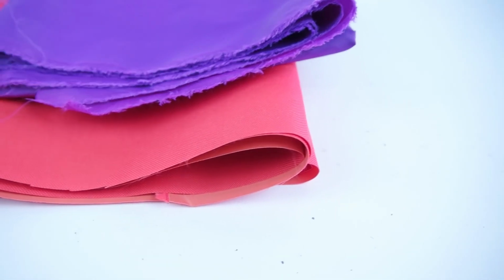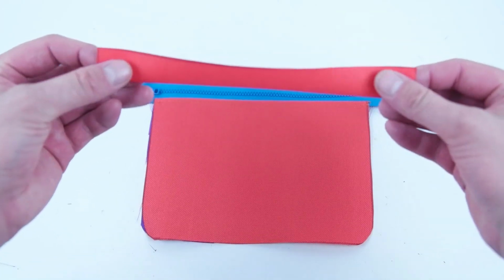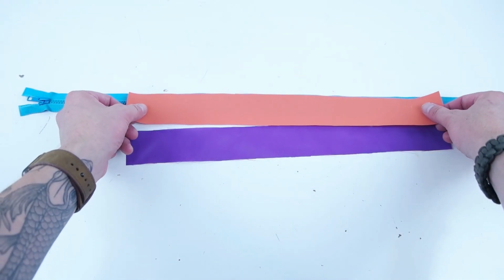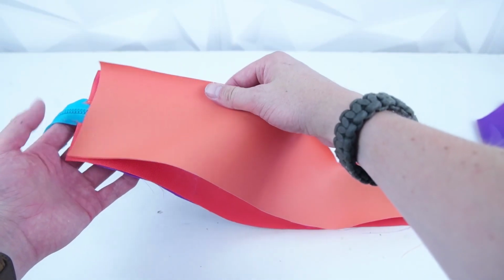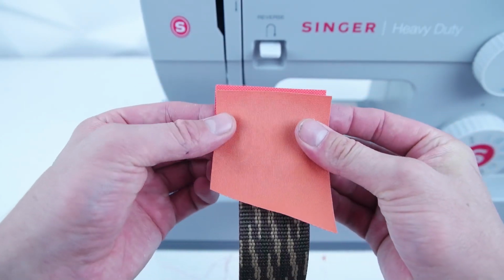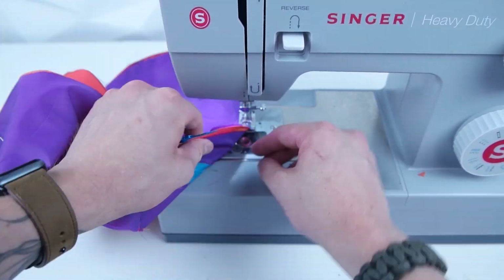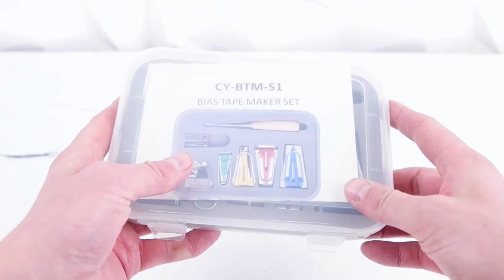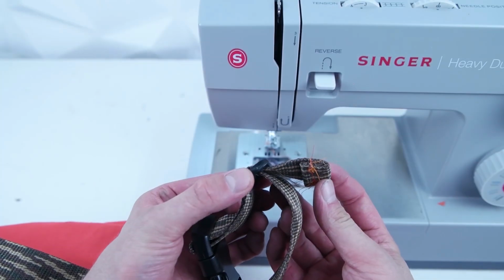Sling Bag DIY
***Supplies Needed***
-LINK to Fabric
-LINK to Lining
-LINK to Plastic Buckle Set
-LINK to Webbing
-LINK to Zippers
-LINK to Parachute Cord
-LINK to Zipper Pulls

Music
POGO

This is a fun DIY fashion sewing project for all levels! This tutorial walks you through the steps on how to take make a sling bag backpack. This is a next level trend so be the first in your area! The video also includes a printable pattern so you can follow along easily. Make your own custom sling bags today! What are you waiting for! Hope everyone has fun with this sewing project!